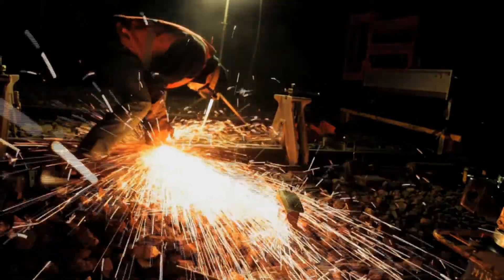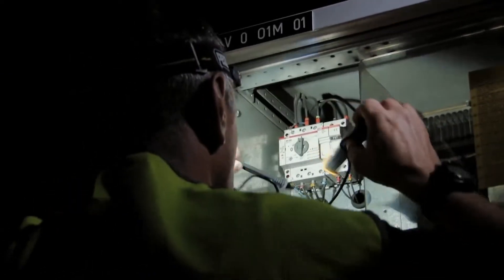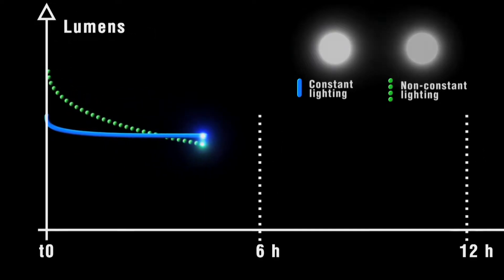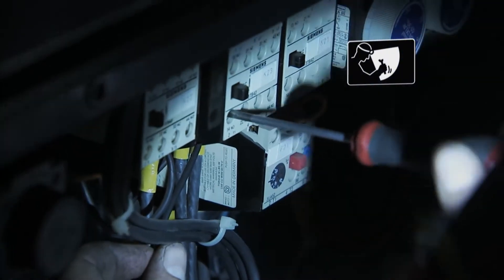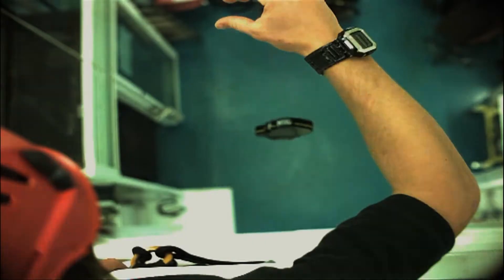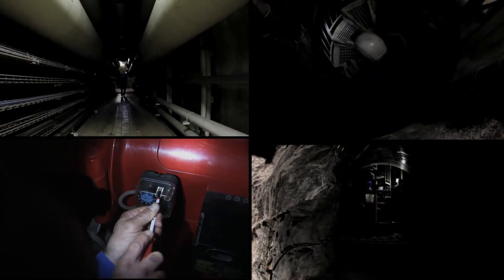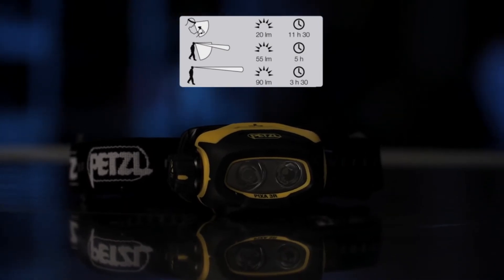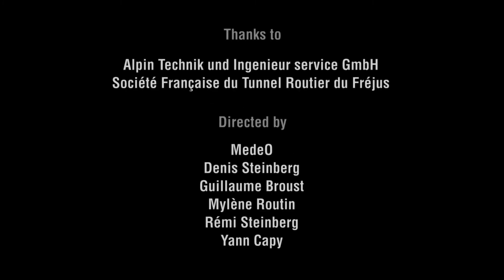PIXA Compacte en duurzame hoofdlamp van Petzl